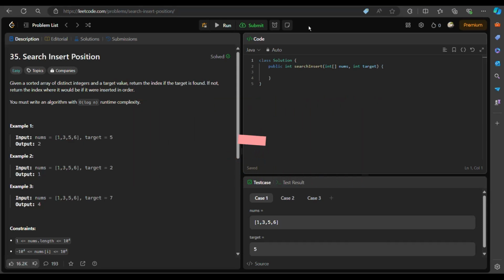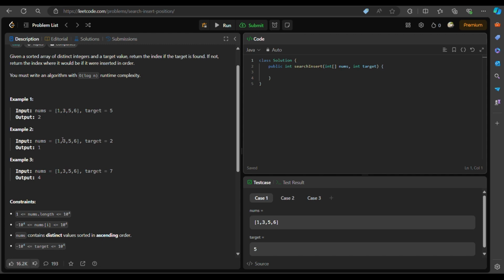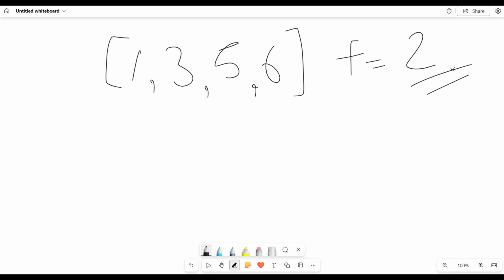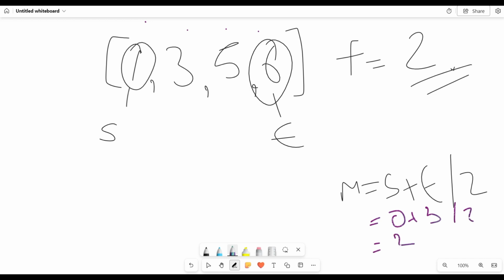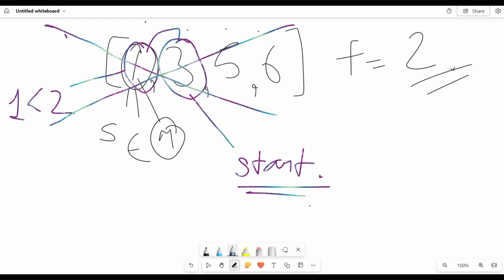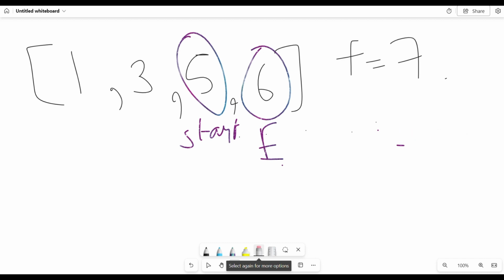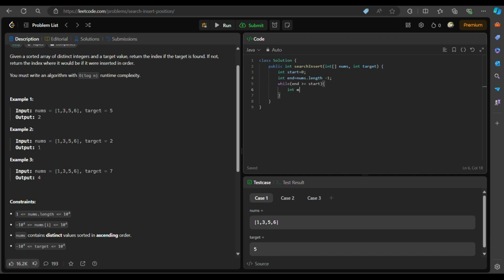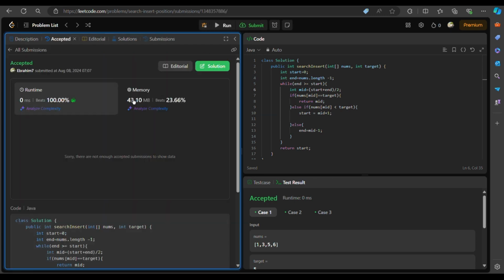Search Insert Position | Leetcode 35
35. search insert position leetcode solution
leetcode 35. search insert position
search insert position leetcode java
search insert position leetcode solution java
search insert position leetcode solution
leetcode search insert position solution
leetcode 35
search insert position of k in a sorted array
search insert position leetcode solution in c
35 search insert position
35. search insert position java
search insert position leetcode solution c++
search insert position in c
leetcode 35 python
leetcode search insert position
search insert position leetcode solution javascript
35. search insert position
search insert position leetcode solution python
search insert position gfg